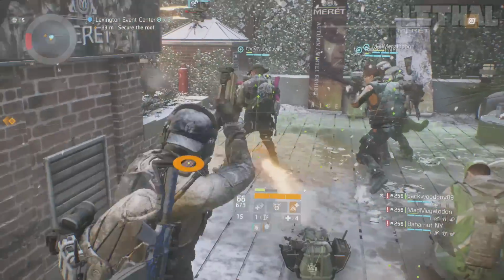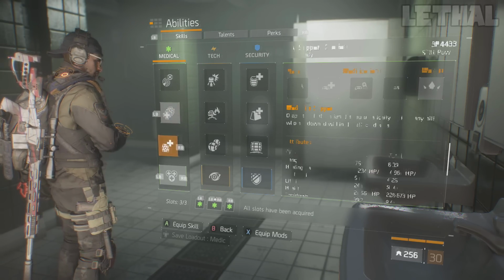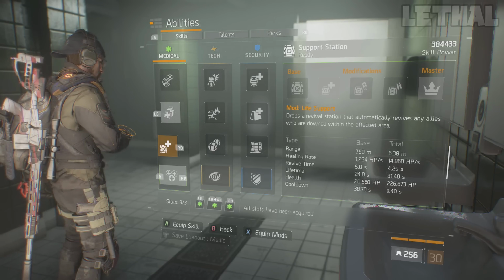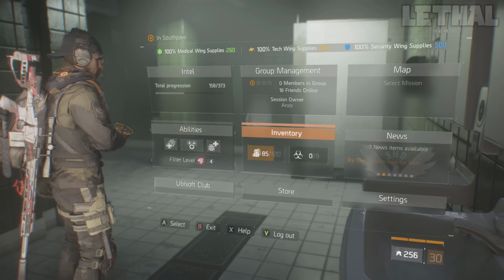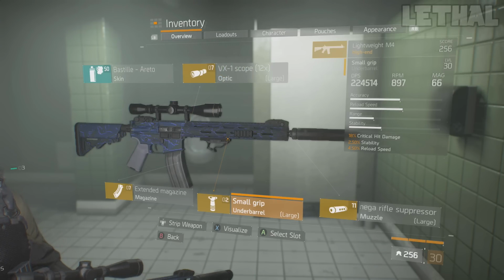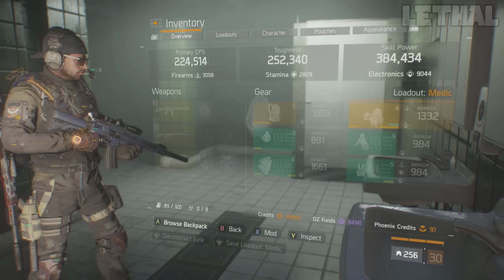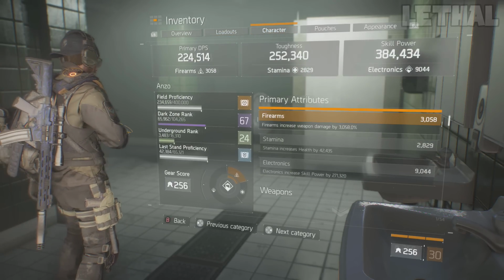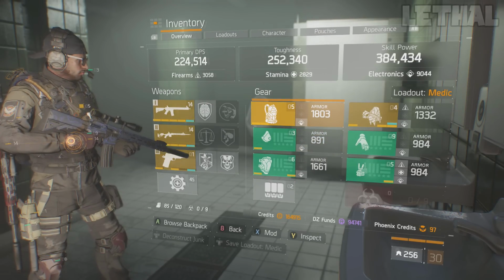THE DIVISION - THE ULTIMATE GOD MODE BUILD! BEST BUILD FOR DARK ZONE & LEGENDARY MISSIONS